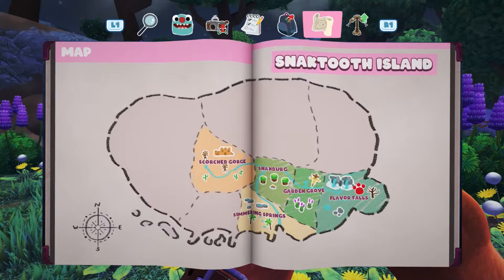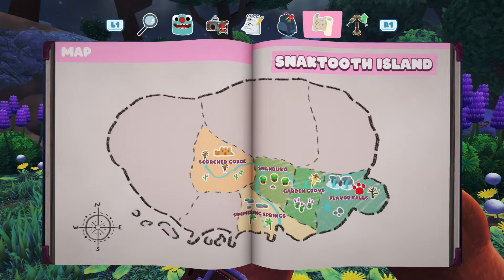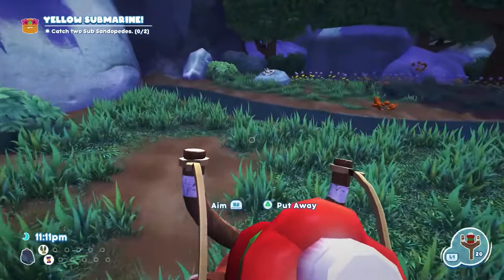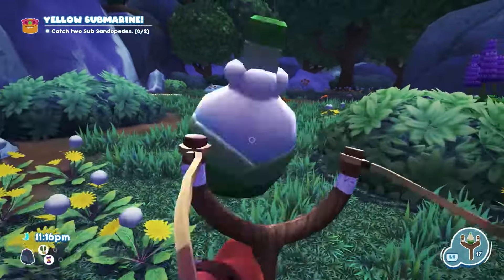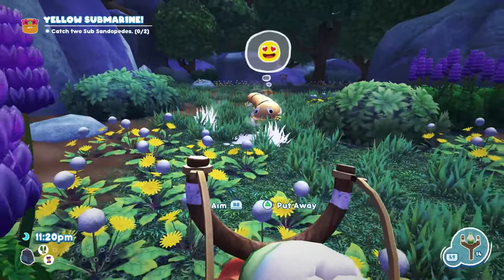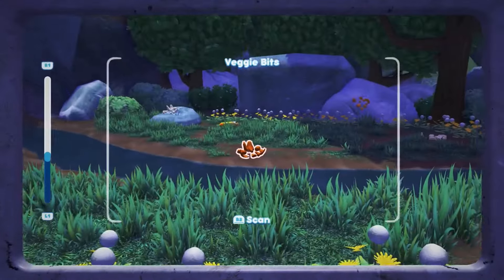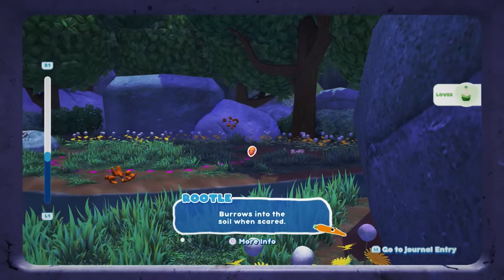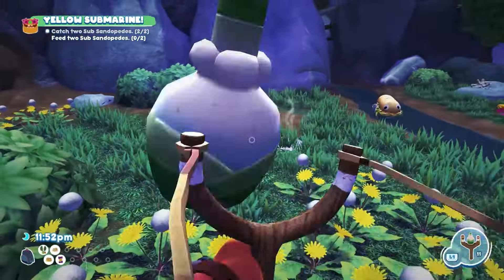How to catch a Sub Sandopede in Bugsnax